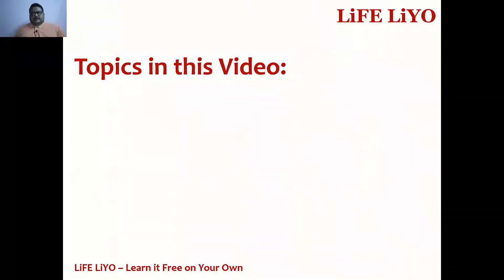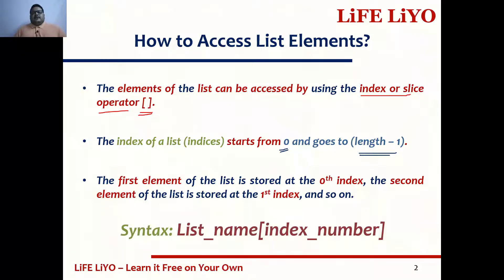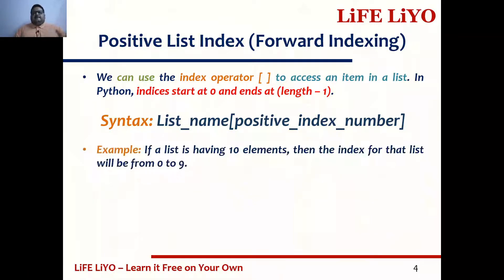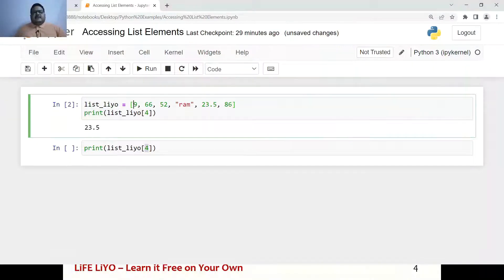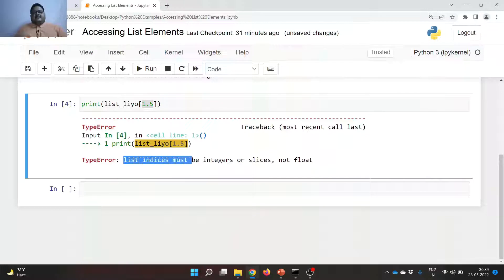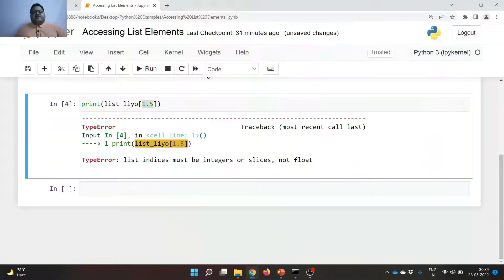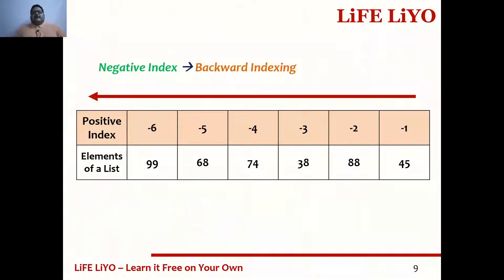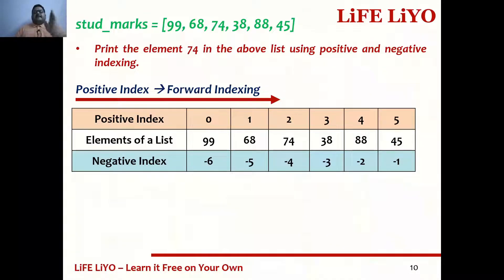Accessing List Elements || How to Access List in Python || Python Programming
In this Video, I have discussed about:

1) How to Access List Elements in Python?

2) What is Forward Indexing?

3) What is Backward Indexing?

4) What is Nested or Multiple Indexing?